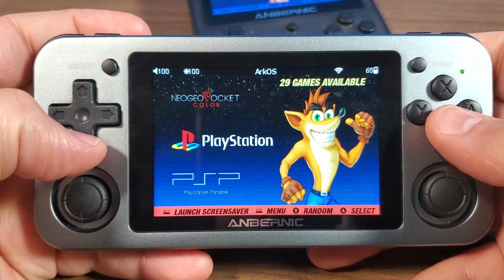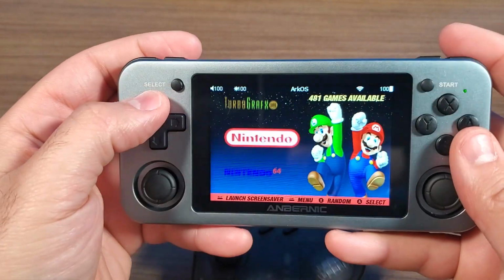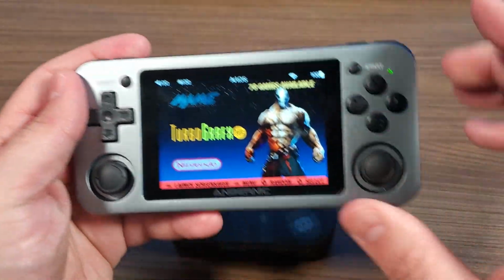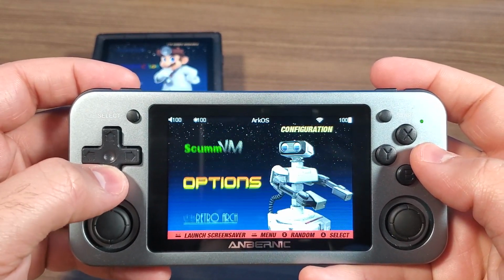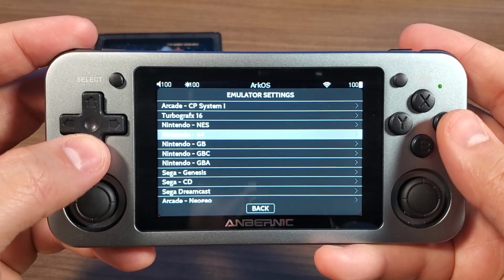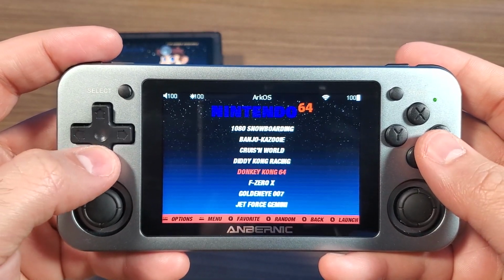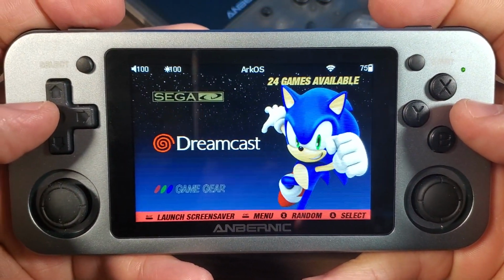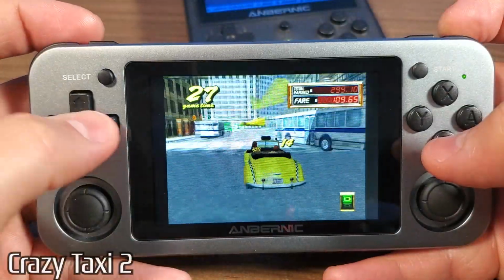ARK OS on RG351 Devices | N64 and Dreamcast Performance Test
Hey guys, today we are going to be taking a look at the ARK OS firmware available for all RG351 devices from ANBERNIC. There are full builds already released for the RG351P and RG351M and about a week or so ago we got a test build for the RG351V. Even though this is a test build, it is pretty solid with great performance.

One of the major improvements will be additional support for Dreamcast which you will see in this video has some major improvements over the stock firmware delivered on the device.

Happy gaming!